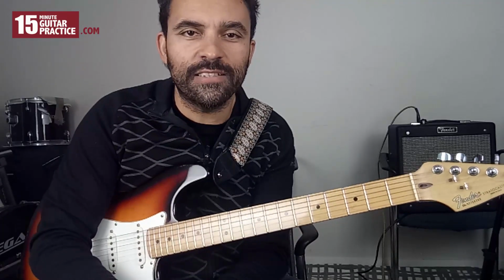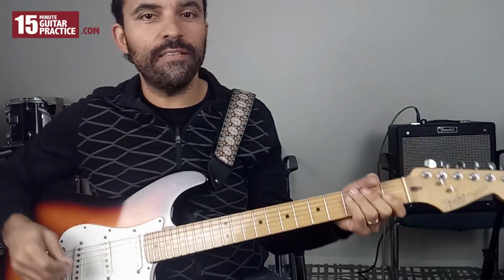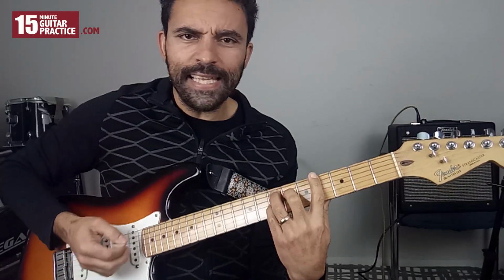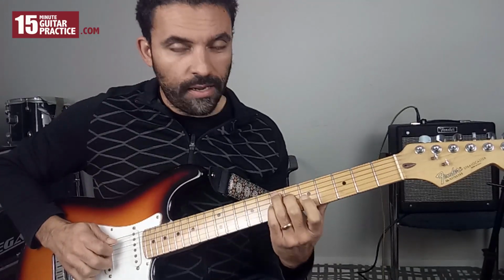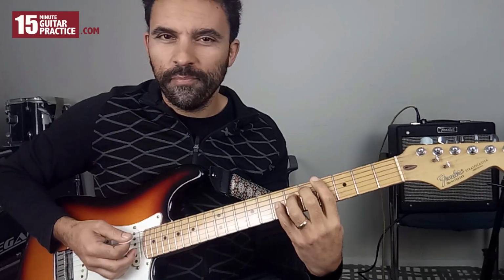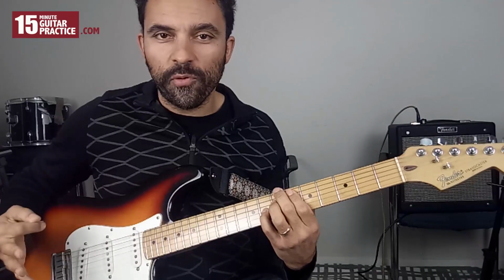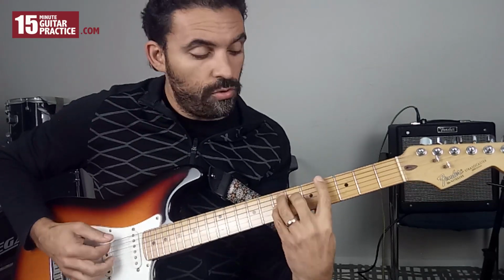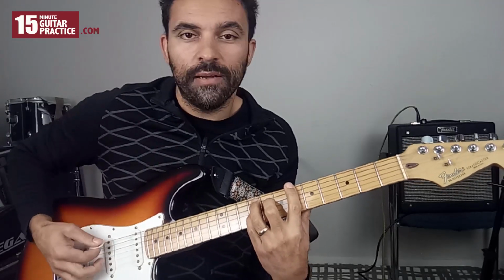Weird But Cool blues Guitar Chords (with TAB)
Wanna play something other than standard blues barre chords? These advanced blues guitar chords give you alternatives when the other guitar player at a jam is playing those common 7th and 9th chord shapes.